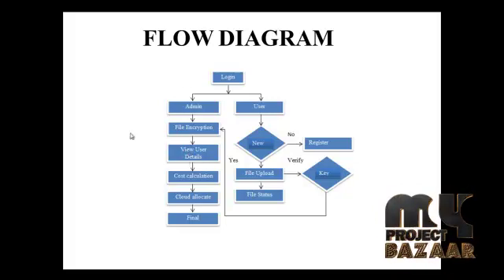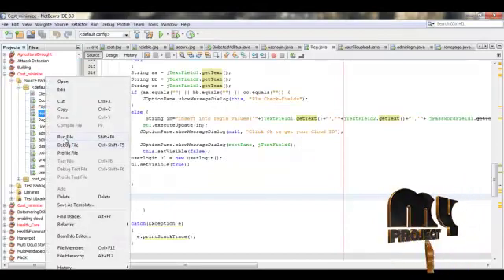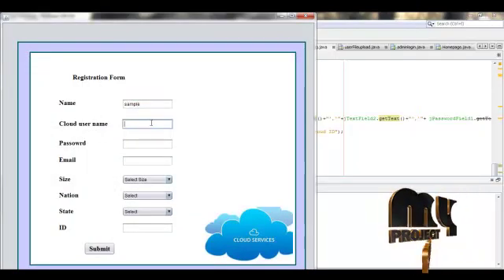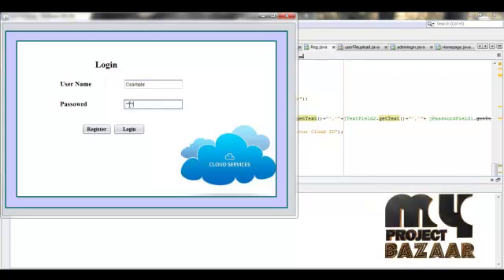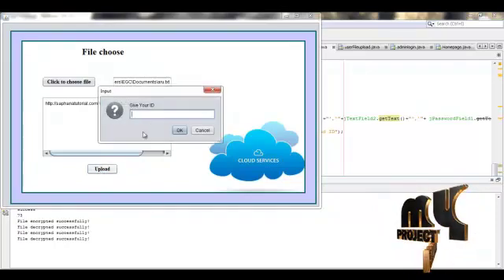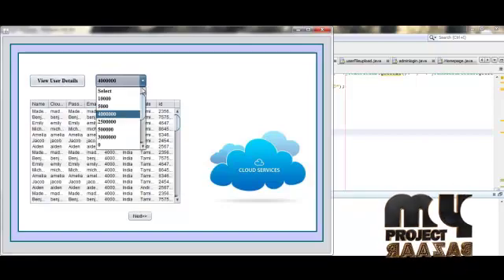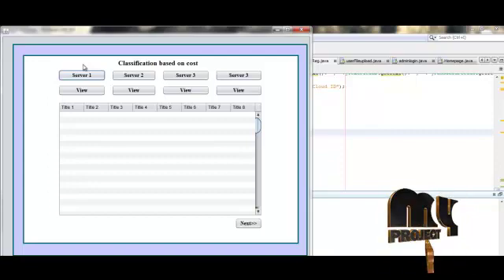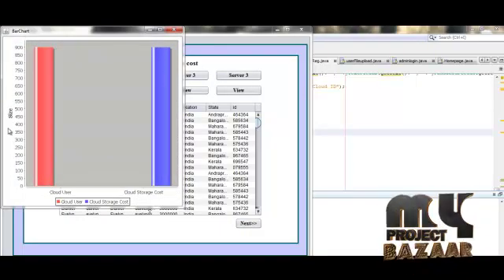Minimum-Cost Cloud Storage Service Across Multiple Cloud Providers | Final Year Projects 2018 - 2019